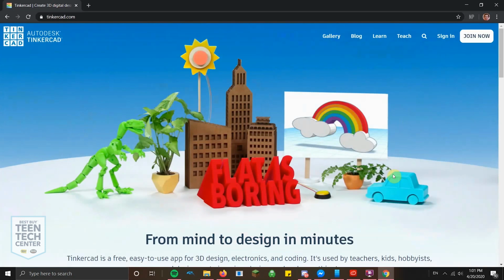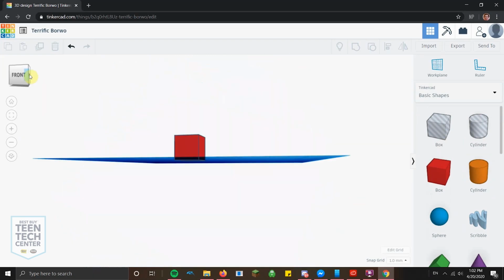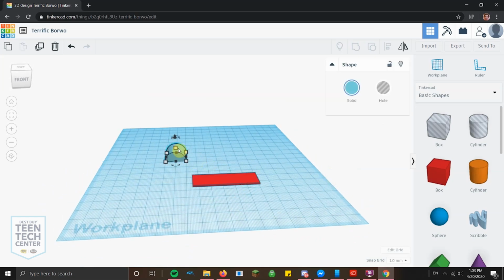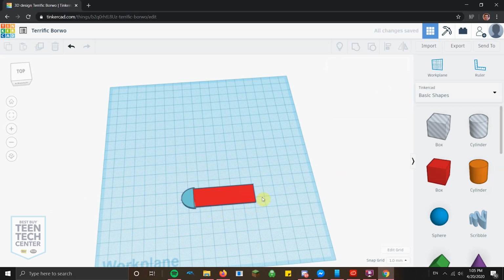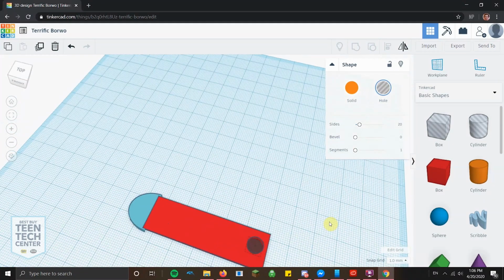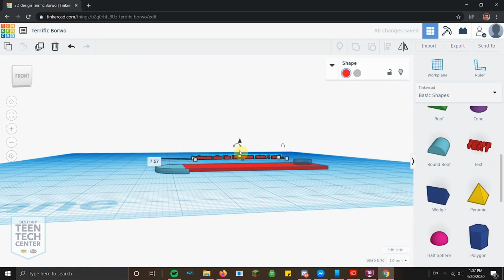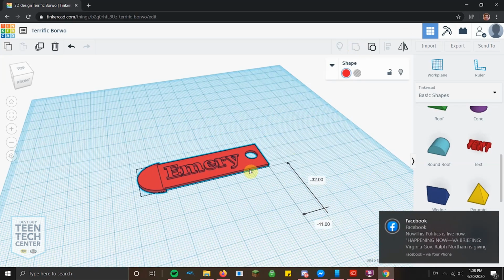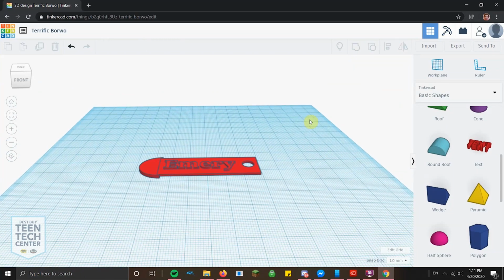How to use Tinkercad!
Today's video will show you how to use Tinkercad - A web app that lets you design 3-D models from your internet browser!
Keep an eye on our Facebook and Instagram for more awesome videos like this one! We are planning to cover lots of different free creative apps while everyone is staying at home!
We will be sharing the videos on our Facebook, Instagram, and our YouTube Channel!